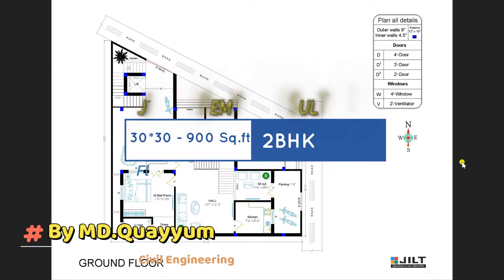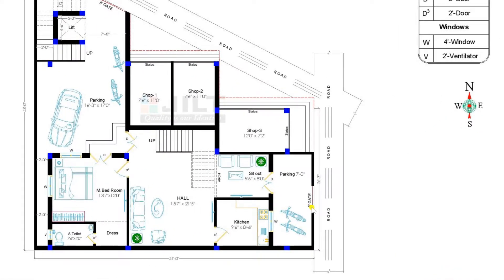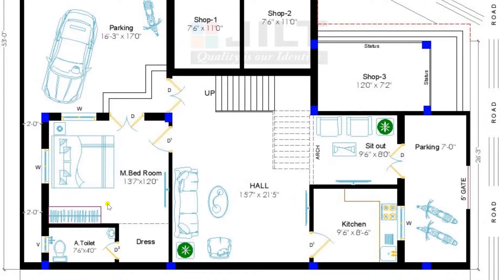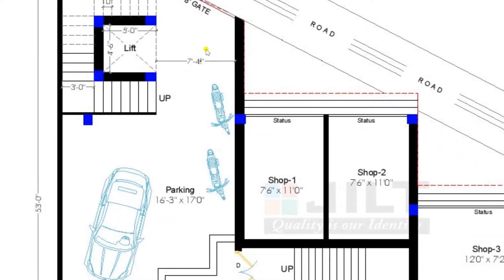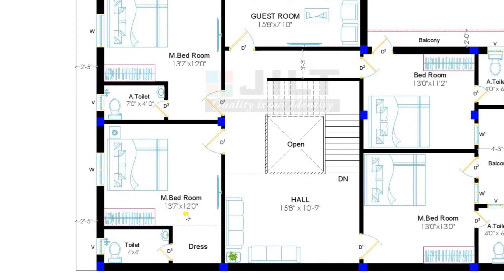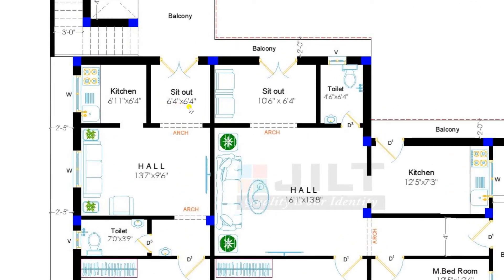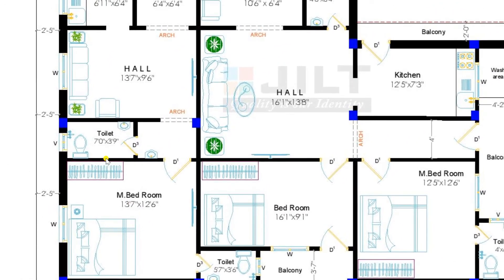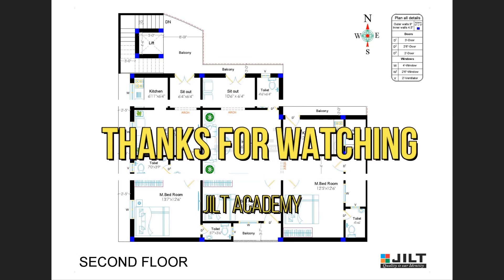Best plan for Cross Plot - North East Facing - Dupex Floor Plan - G+2 - Residential cum Commercial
JILT Engineering Consultants
Ph: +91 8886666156 (WhatsApp available)